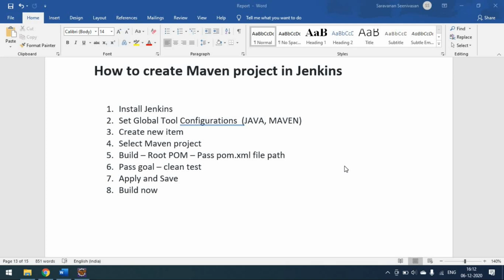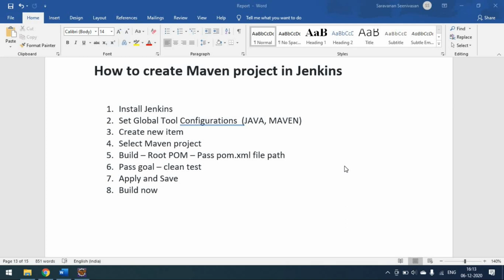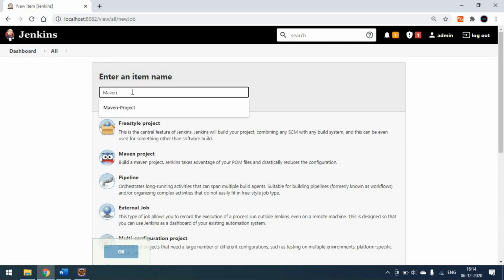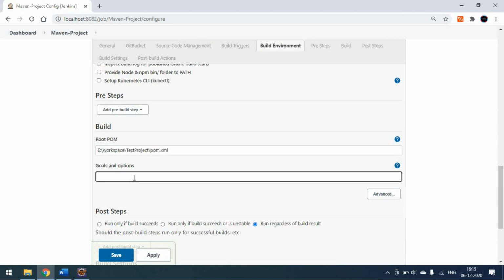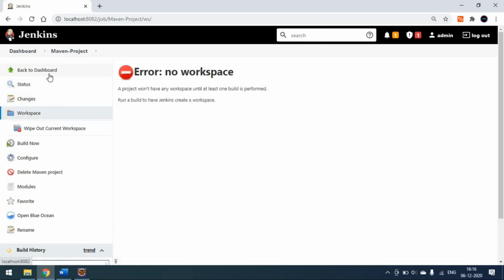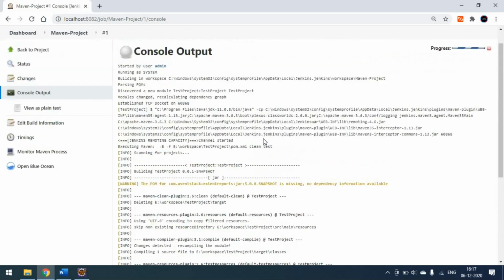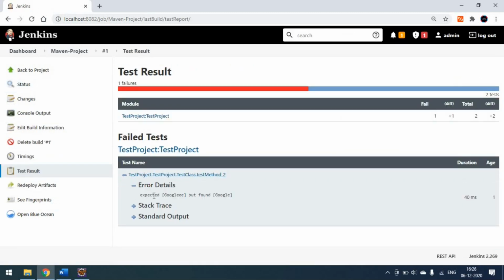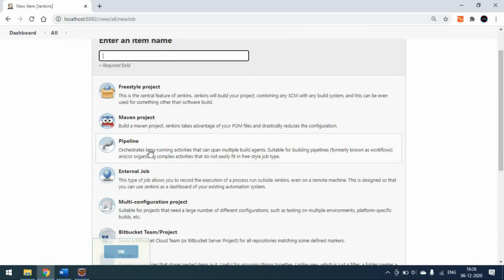JENKINS - Create Maven Project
How to create Maven project in Jenkins

1. Install Jenkins
2. Set Global Tool Configurations  (JAVA, MAVEN)
3. Create new item
4. Select Maven project
5. Build – Root POM – Pass pom.xml file path
6. Pass goal – clean test
7. Apply and Save
8. Build now